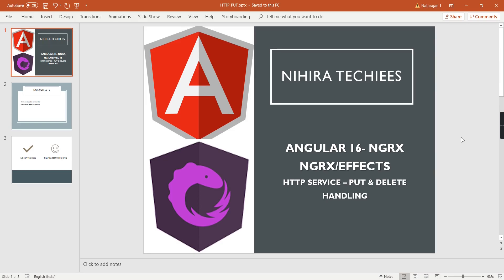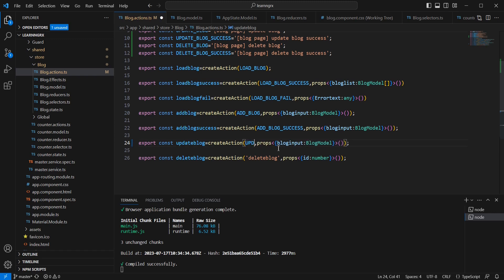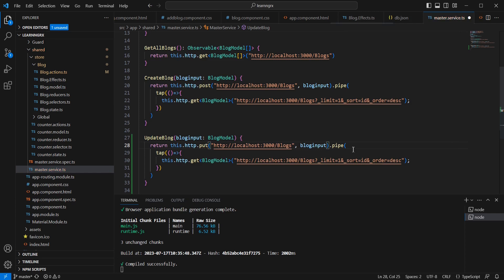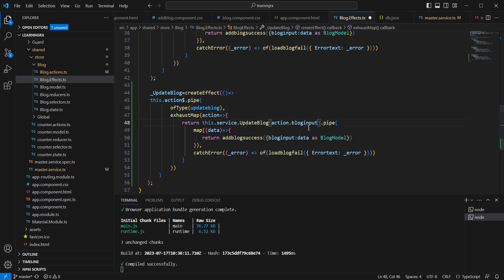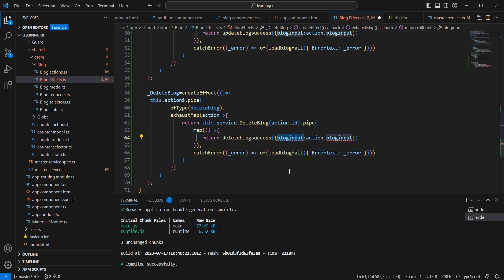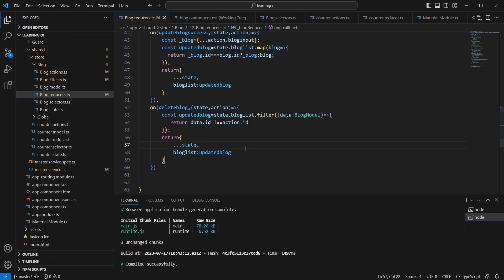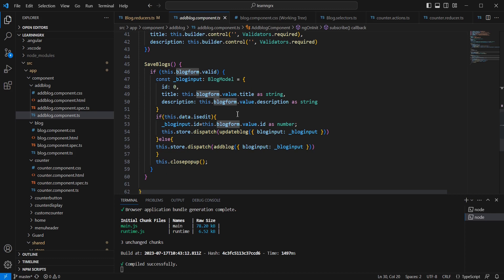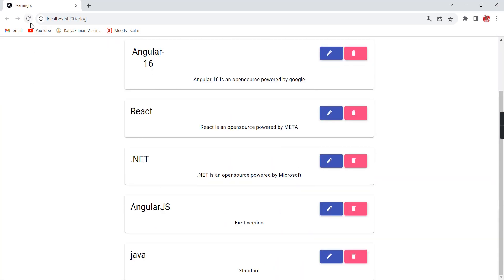NGRX/Effects | HTTP API - PUT and DELETE Request Handling in NGRX Effects| Angular 16- NGRX Tutorial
This video explains HTTP API - PUP and DELETE Request Handling in NGRX Effects